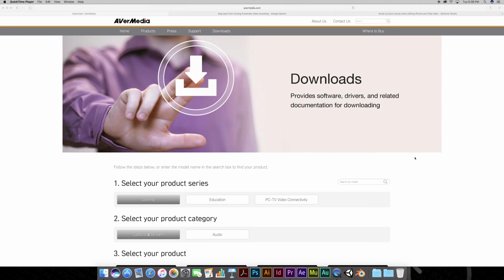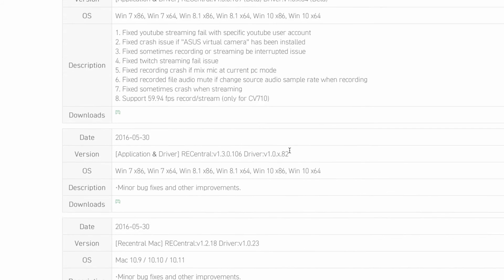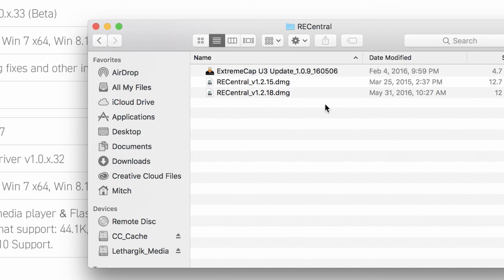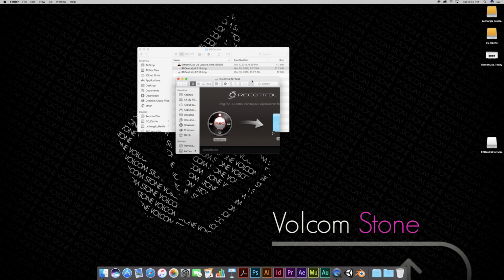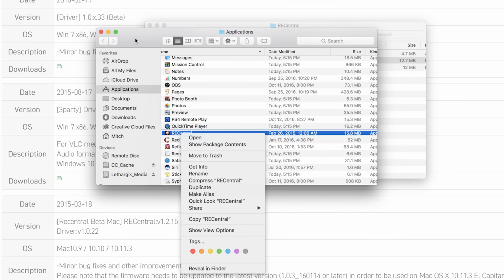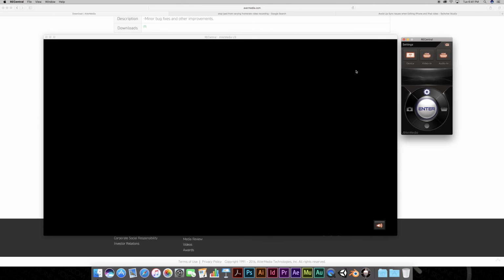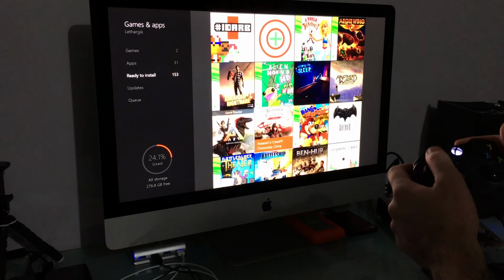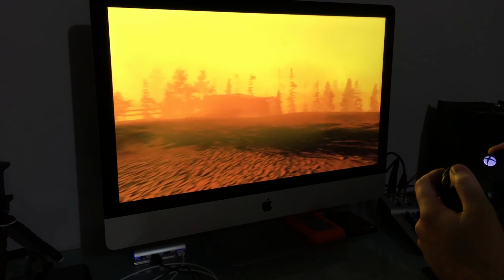How to use the AVerMedia ExtremeCap U3 with MacOS Sierra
Hey guys! Just a quick guide to getting the AVerMedia ExtremeCap U3 working on your Mac with Sierra. We Mac users don't have many options for capture devices and I saw a few people had got this working. I had some difficulties so I wanted to share the steps I followed in the hopes of helping anyone else having trouble.

Process:

and download the MacOS Firmware update (Version 1.0.9)

and download the RECentral application (Version 1.2.15)

3. With only the USB 3 cable connected, install the firmware update. If it fails, restart your Mac with the ExtremeCap U3 connected to it.

4.Once firmware is installed, you can install the RECentral software. If you cannot launch the installer, open your applications in Finder, right click on the RECentral icon, and choose "Open" - you will be able to select "Open Anyway" from the prompt and install the app.

That's it, you're done, hope this was helpful.

**For the record, Firewatch is a phenomenal game and I can't recommend highly enough that you play it if you haven't already!!

As always, thanks for checking out my video!